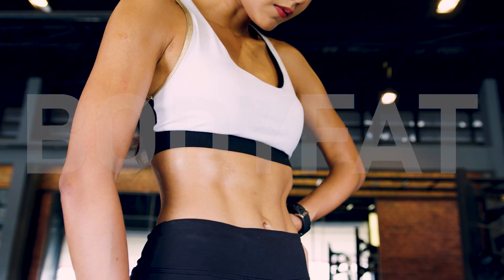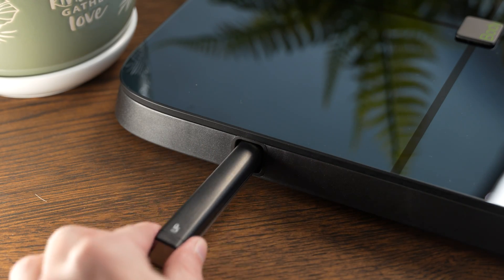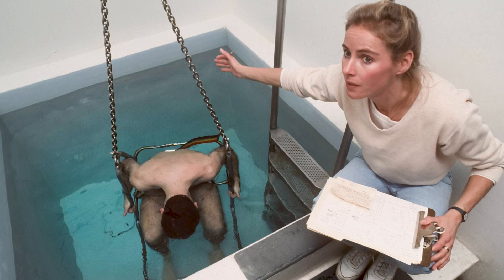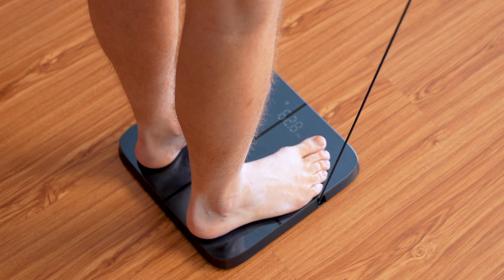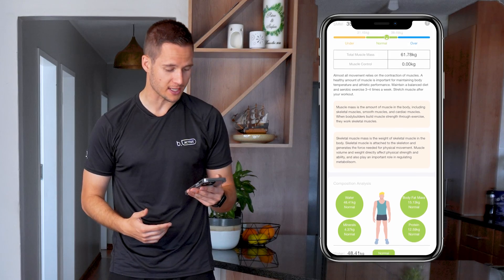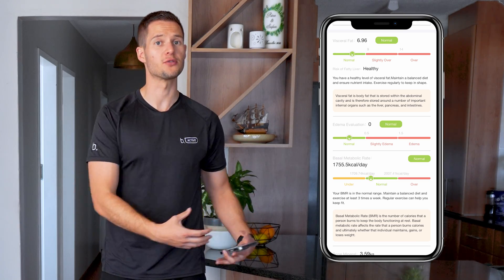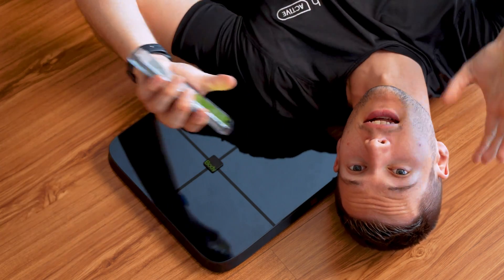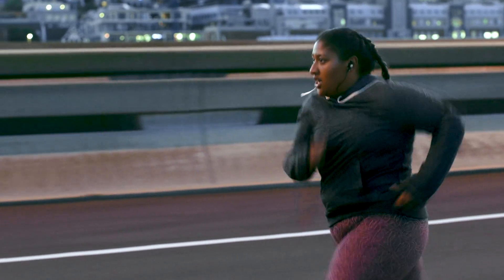Body fat measuring scale explained - Smart scale review 2024 Bodypedia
In this video i explain how body composition and fat measuring smart scales work, i go into the science of how bioimpedance fat measuring works, and how accurate the fat measurements are that we get from smart scales.

This is a review of the Bodypedia smart scale

You can get one here (i like it)

Time stamps:
00:00-00:30 intro
00:31-00:45 why listen to me?
00:46-00:59 design
01:00-02:02 how do they work?
02:03-02:58 Using the scale
02:59-05:46 Results
05:47-06:12 comparison
06:13-end final thoughts